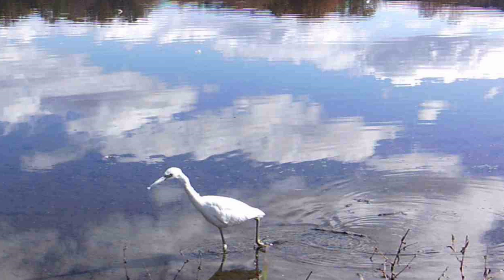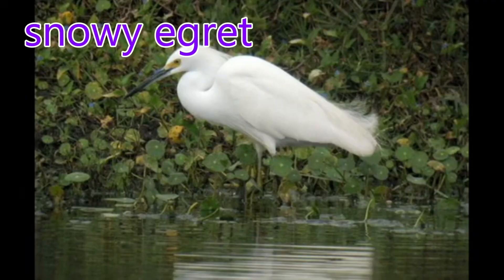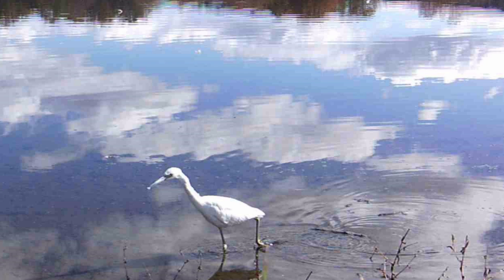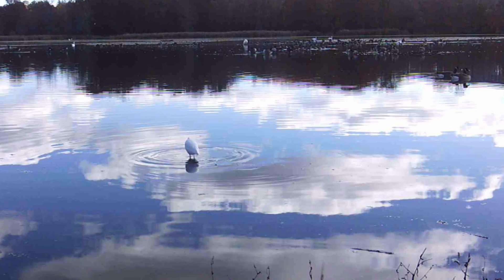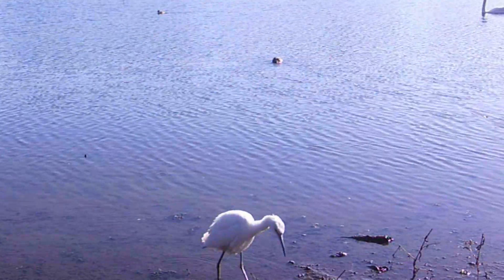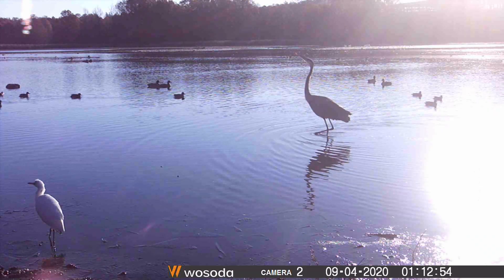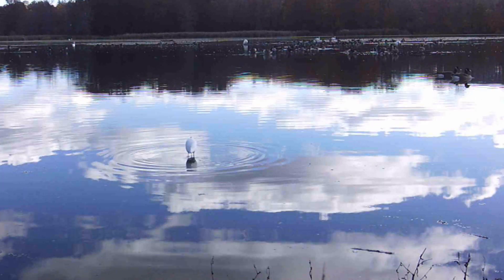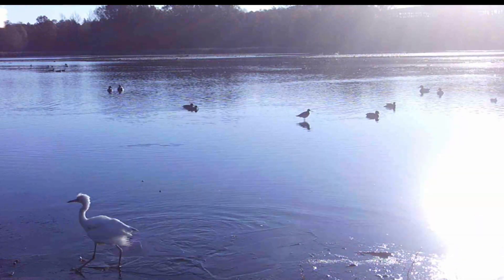IMMATURE LITTLE BLUE HERON